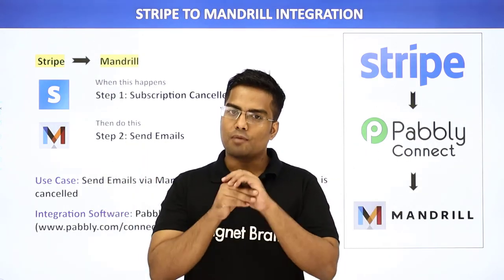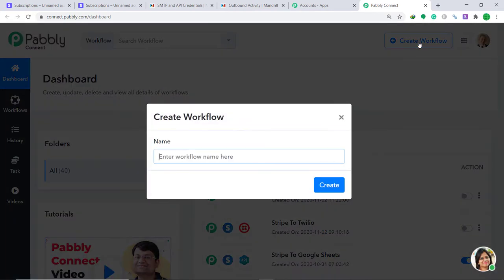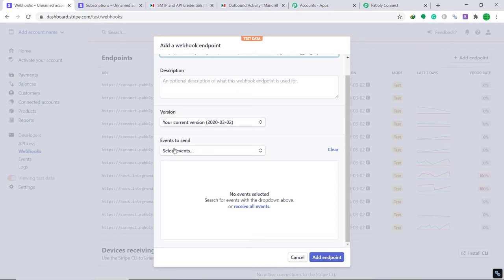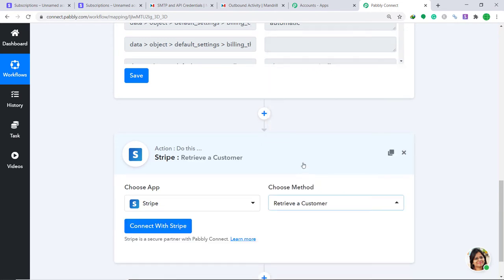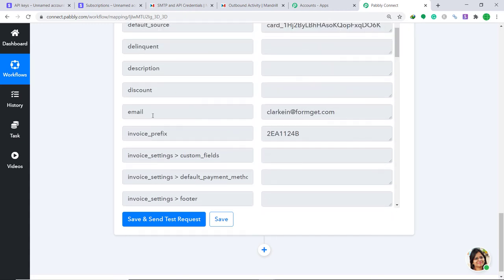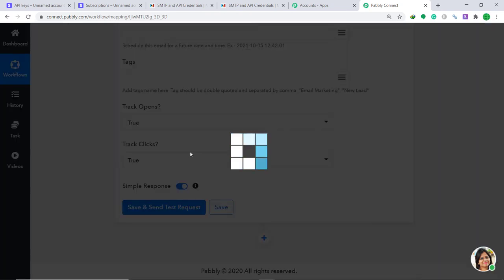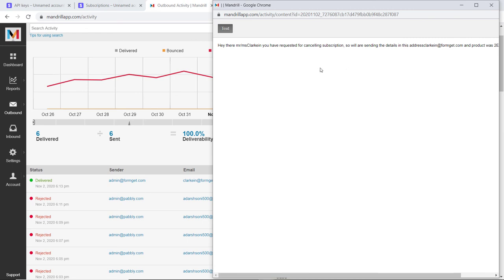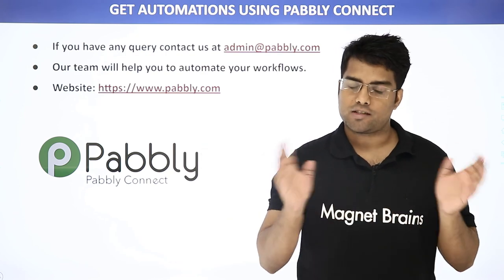How to Send Emails via Mandrill in Real-time when a Stripe Subscription is Cancelled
✅ In this video, we will learn how to send emails via Mandrill in real-time when a Stripe subscription is canceled using Pabbly Connect.

Stripe Mandrill Integration